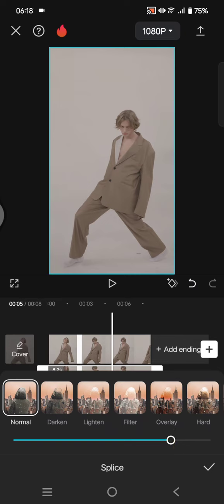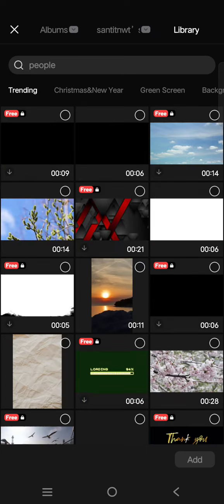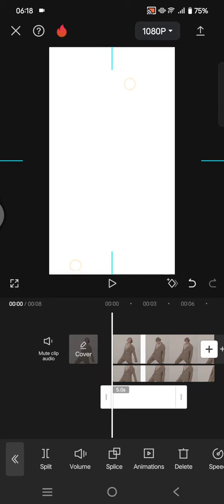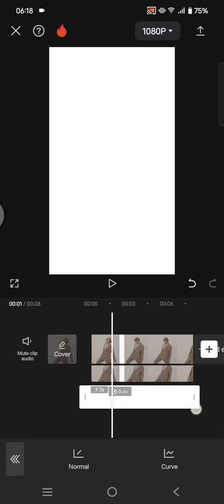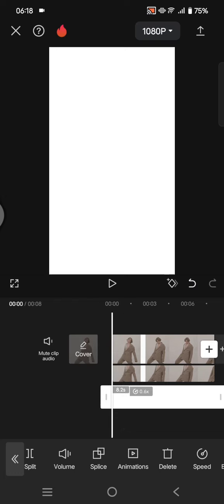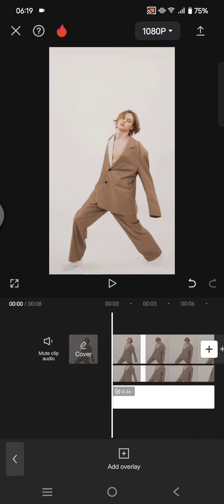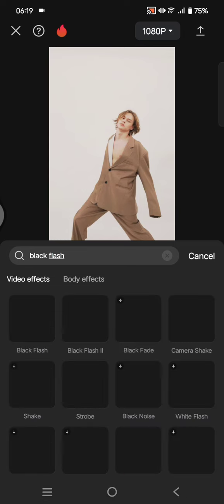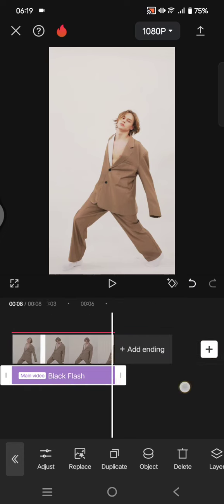~ Want Your Videos to Shine? Try This Flicker Effect in CapCut!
Transform your videos into captivating masterpieces with the flicker effect in CapCut! In this tutorial, we'll guide you through the step-by-step process of adding that extra sparkle to your videos, making them stand out from the crowd.

Whether you're a seasoned content creator or just starting out, this tutorial is perfect for anyone looking to add a touch of magic to their video projects. With CapCut's user-friendly interface and powerful editing features, achieving the flicker effect has never been easier.

To begin, we'll show you how to duplicate your video and create an overlay, setting the stage for the flicker effect to shine. From adjusting the opacity to selecting the perfect overlay mode, every detail will be covered to ensure your videos sparkle just right.

Next, we'll dive into the world of video effects, where we'll locate and apply the flicker effect with precision. With our easy-to-follow instructions, you'll be able to customize the speed and intensity of the flicker effect to suit your creative vision.

But we won't stop there! We'll also provide tips on optimizing the flicker effect for different types of videos, whether you're creating a music video, vlog, or promotional content.

Ready to make your videos shine? Watch our tutorial now and unleash the full potential of the flicker effect in CapCut!

Let your creativity soar with CapCut, and turn your videos into works of art!